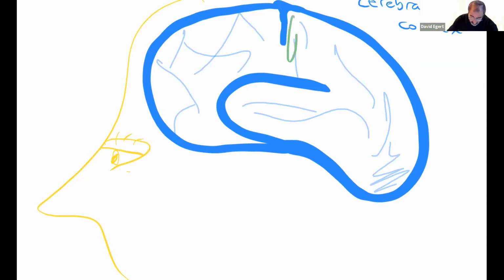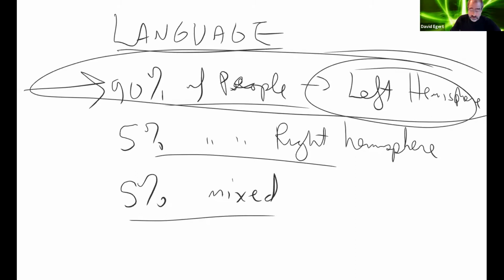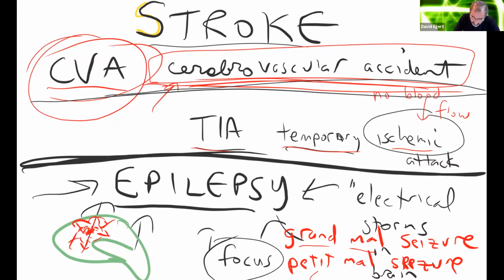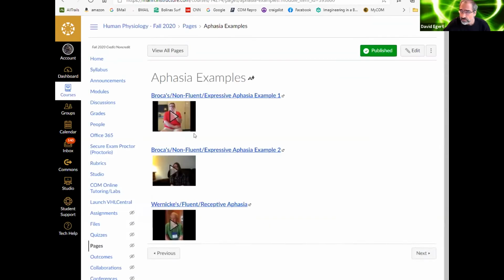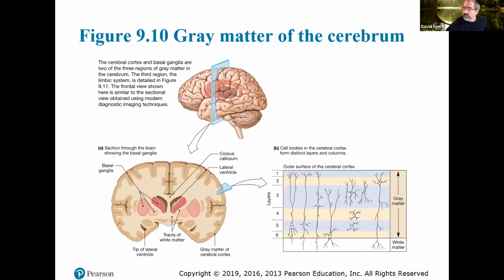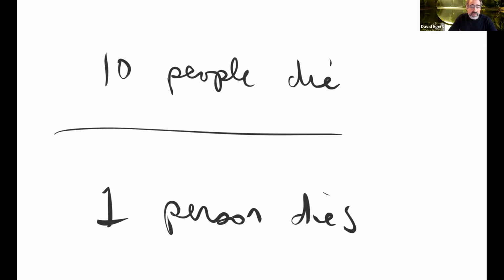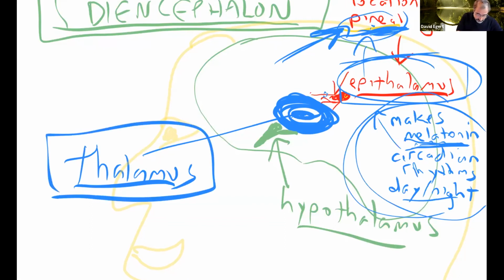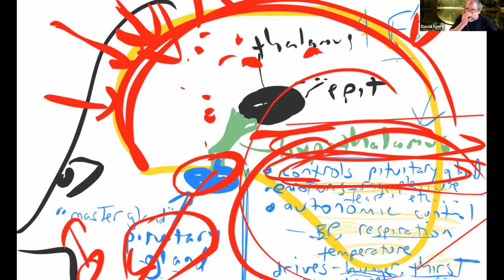Human Physiology Lecture - 13 October 2020 (Brain continued)